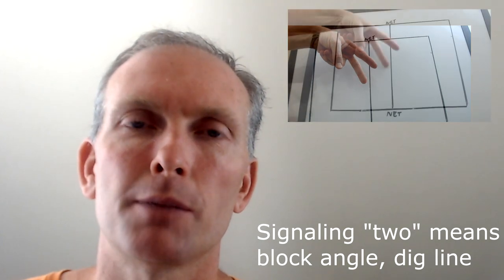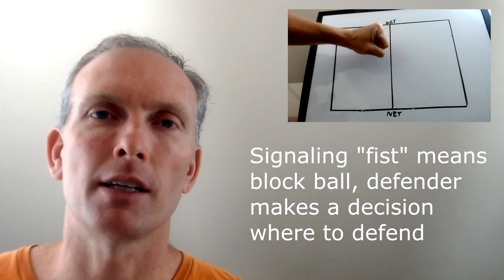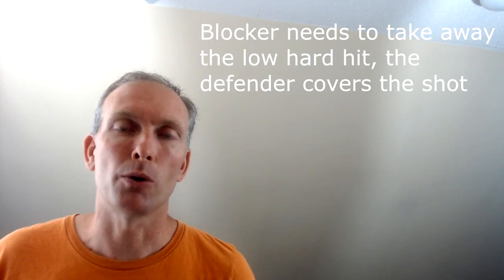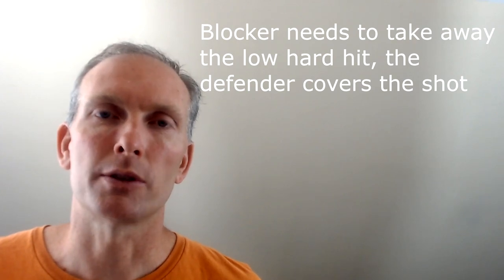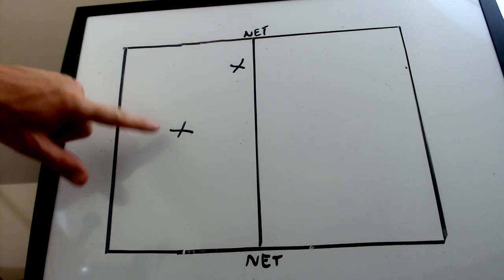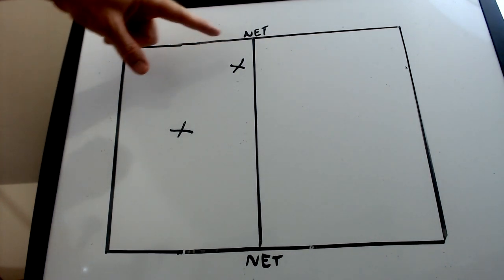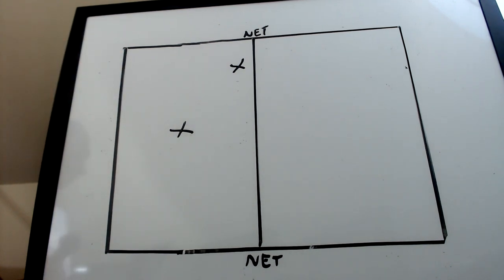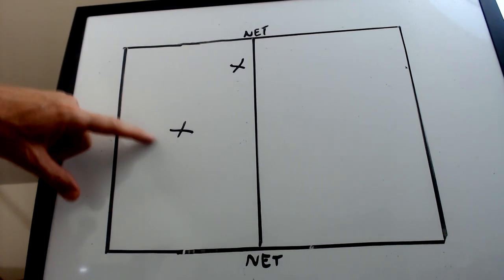Beach Volleyball Defense (HOW TO PLAY DEFENSE BEHIND THE BLOCK)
Beach volleyball defense for digging and running down shots. This how to play beach volleyball defense behind a block. Reading and anticipating are important skills for making beach volleyball defensive plays. Good volleyball defense involves watching and reacting to the volleyball hitter. To be good at beach volleyball defense, you need to also watch the volleyball setter. The setter and attacker have tendencies. The opponent can also be deceptive. You must watch and read your opponent along with a blocking and defending beach volleyball team strategy. Before the volleyball serve, create a plan for how to cover the court and block the attacker.